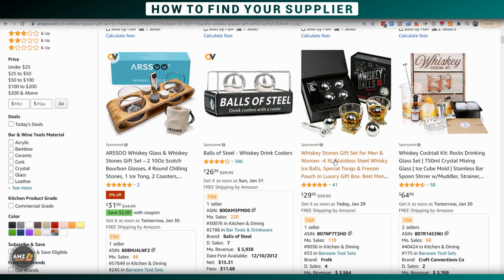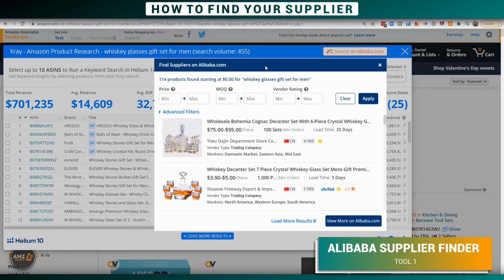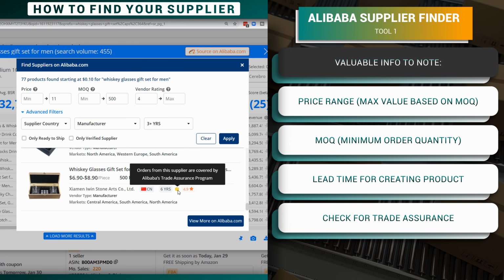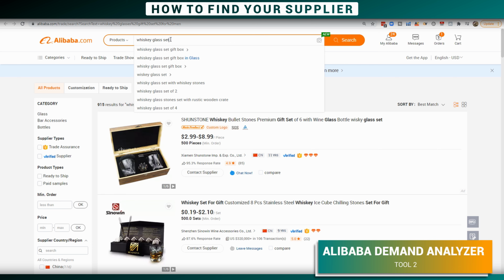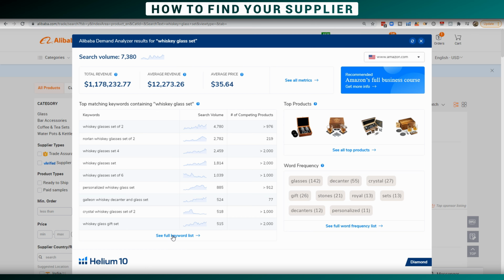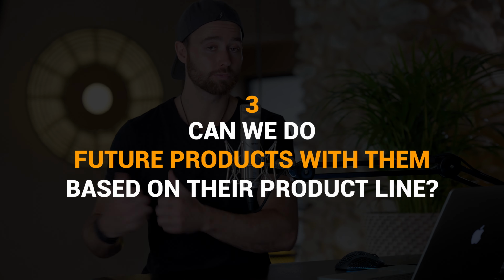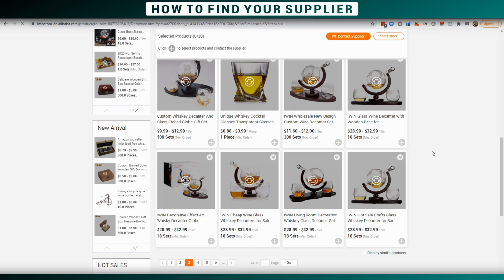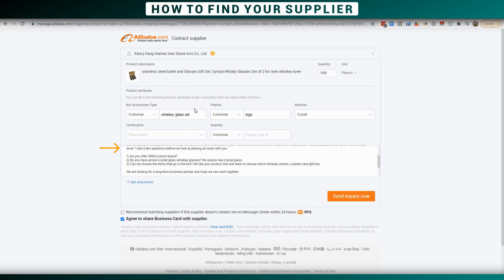How to Find Suppliers for Amazon FBA - How to Source Products on Alibaba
This video covers how to find suppliers for amazon fba. I show you how to find products on Alibaba 2021 and how to source products on alibaba 2022. This alibaba supplier tutorial 2022 focuses on how to use alibaba 2022, how to find alibaba suppliers 2022 and various alibaba sourcing hacks involved in amazon fba product sourcing 2022.

This leads into answering the next question which is how to create a product for amazon. This will involve knowing how to negotiate with alibaba suppliers and ensuring they are good amazon fba suppliers that can be trusted. Alibaba.com plays a large part in how to find a supplier in china, although suppliers from all over the world can list here. With it’s massive selection of companies, this is why most sellers ask how to find alibaba suppliers they can trust. In this alibaba supplier tutorial, we aim to answer all of these questions.

3. Sign up/Upgrade your account

Timestamps:

00:00 - Intro
00:37 - Your Product
01:00 - 1: Workout Maximum Buy Price
03:53 - 2: Find Suppliers
04:20 - Alibaba Supplier Finder
10:32 - 3: Confirm Product Design
12:04 - Alibaba Demand Analyzer
17:09 - 4: Evaluate Suppliers
21:57 - 5: Contact Suppliers
27:56 - 6: Choose Supplier
28:33 - Get Samples
30:53 - Next Steps